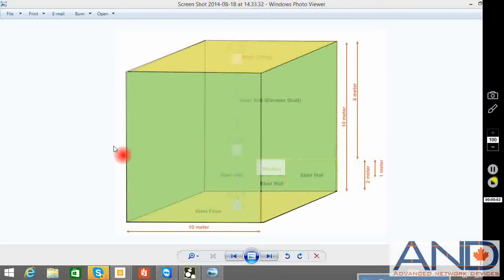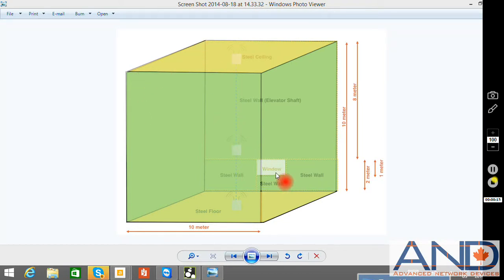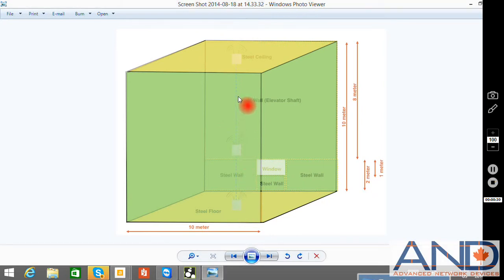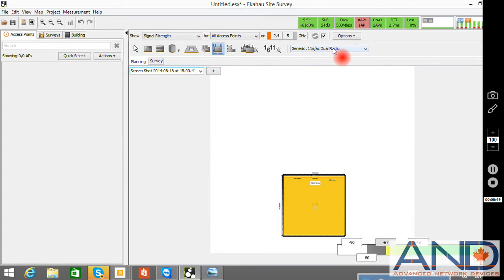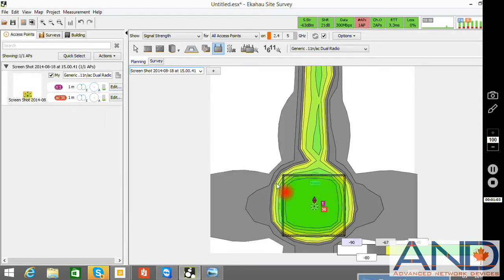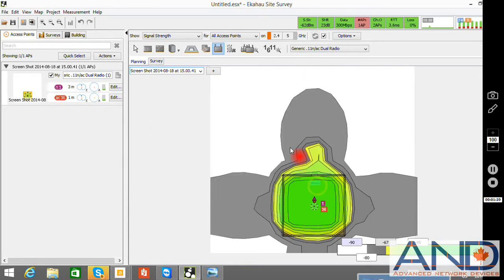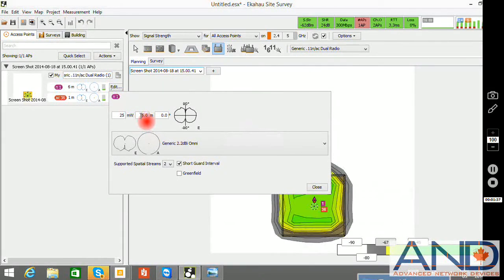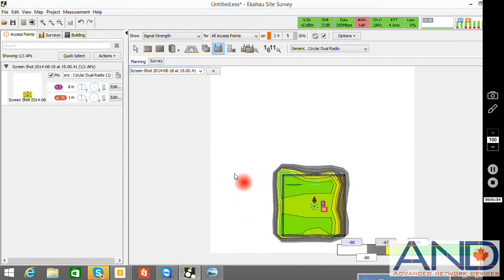Ekahau 3D Capabilities. By: A-N-D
Ekahau Site Survey True 3D capabilities